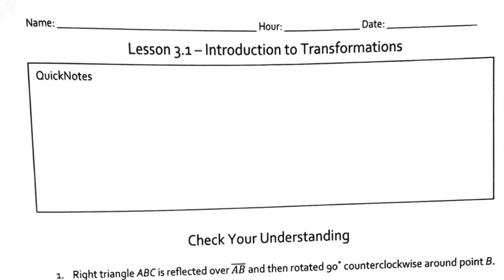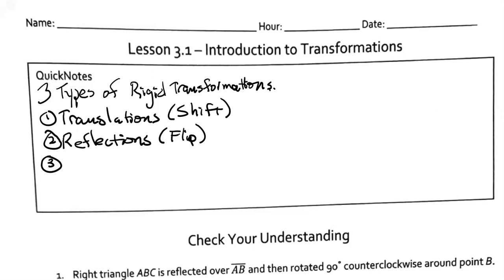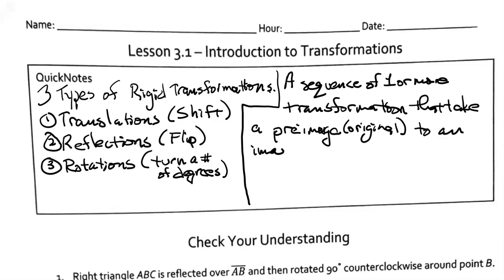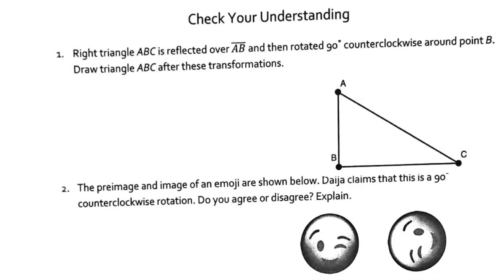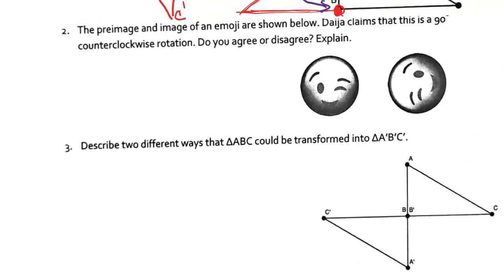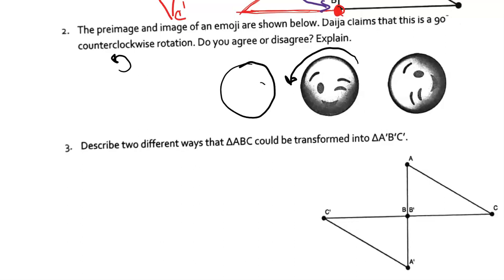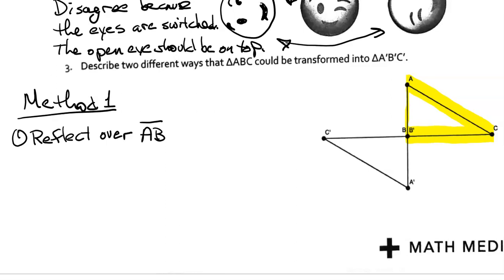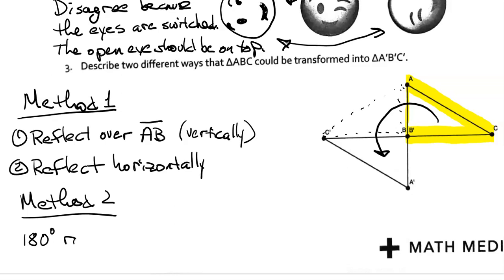Ch 0 & 7 Lesson 3 1 Introduction to Transformations